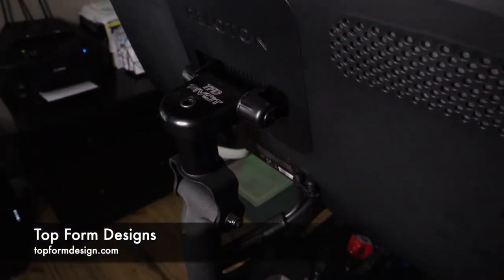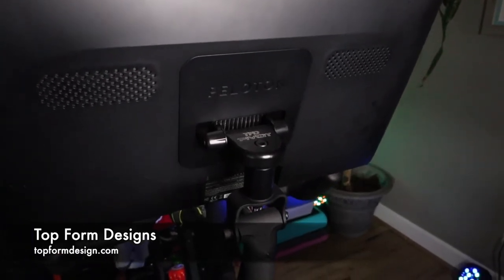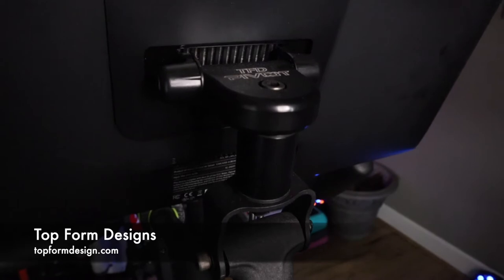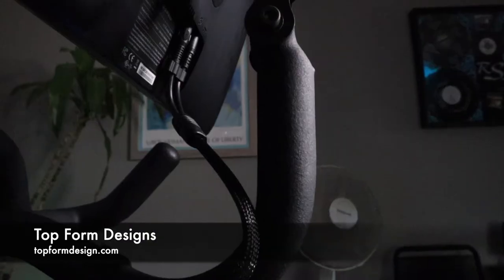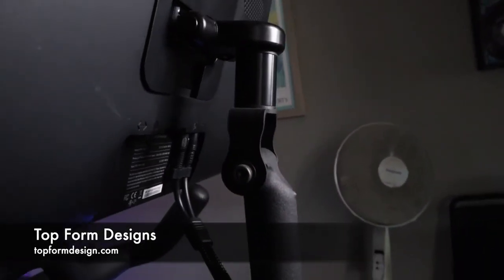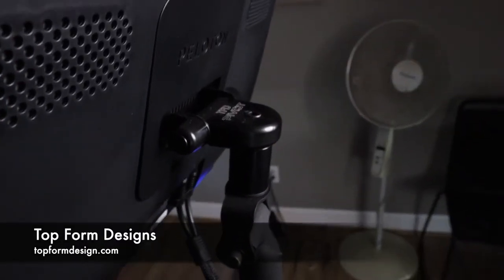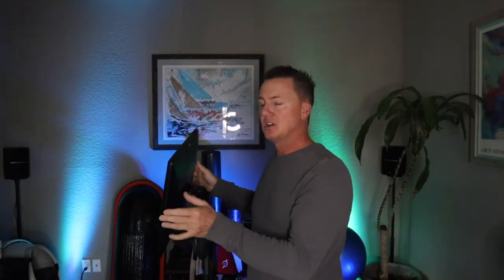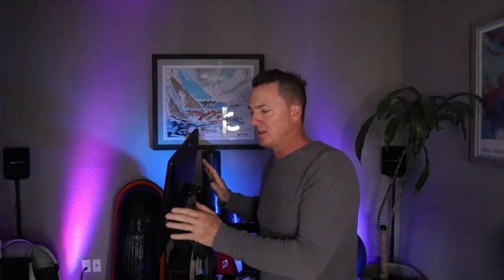Peloton BIKE Monitor Pivot Review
After using the Top Form Design Monitor Pivot for over a month here is my review on it.

Use this code and save $100 on Peloton accessories YP2D9X

Ryan.